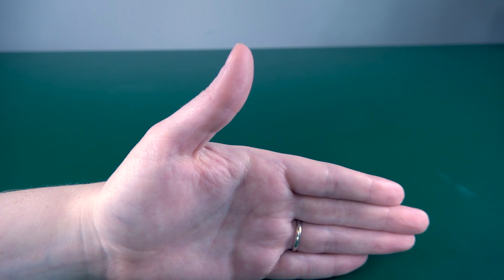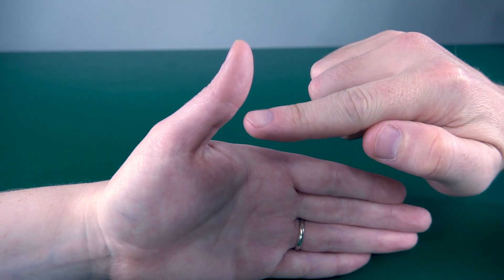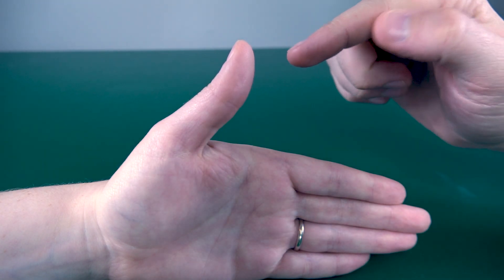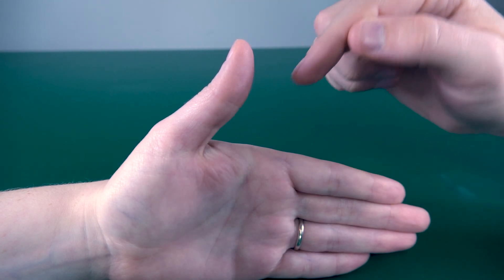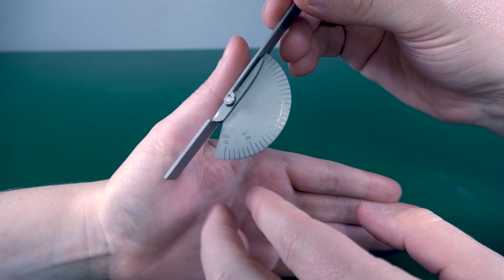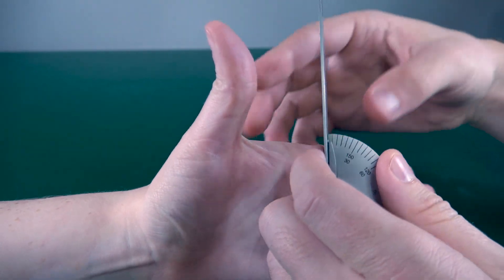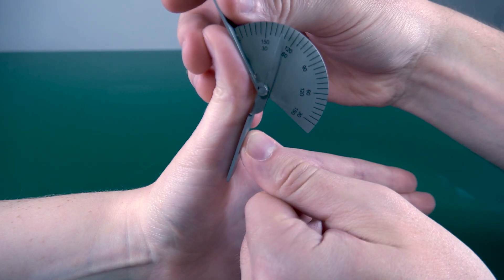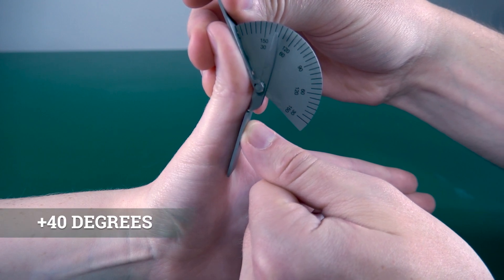Goniometry - Thumb IP Extension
Welcome to our comprehensive guide to using a goniometer for accurate range of motion (ROM) measurements in occupational and physical therapy. In this video, we delve into the essential techniques and principles behind goniometry, focusing on the upper extremity, specifically Thumb IP Extension.

Join us as we explore the intricacies of measuring flexion, as well as the different parts of a goniometer: the axis, the movement arm, and the stationary arm. Learn how to properly position and manipulate the goniometer at the right joints and reference points on the body for precise ROM measurements, ensuring consistency and reliability in your evaluations.

Whether you're a seasoned therapist seeking to refine your skills or a student eager to master the art of goniometry, this video provides invaluable insights and practical demonstrations to enhance your proficiency. Elevate your understanding of kinesiology and advance your ability to assess and treat patients with confidence using our comprehensive guide to goniometer measurements in occupational and physical therapy.